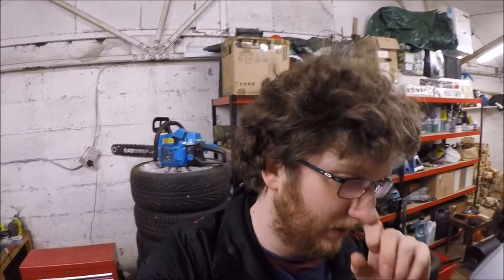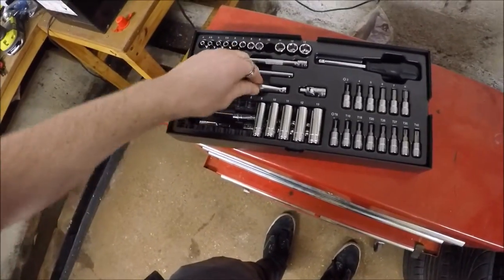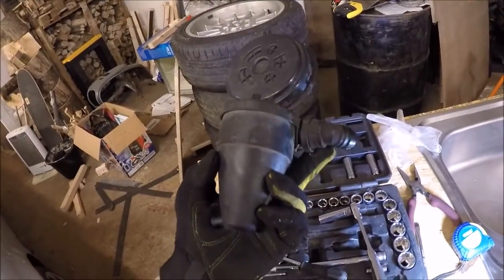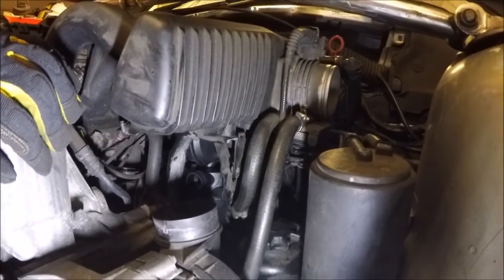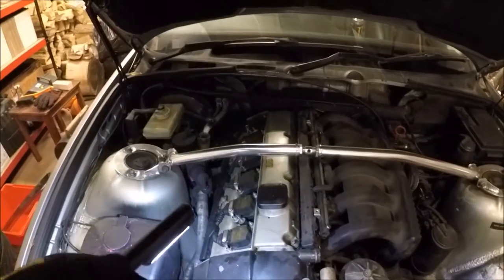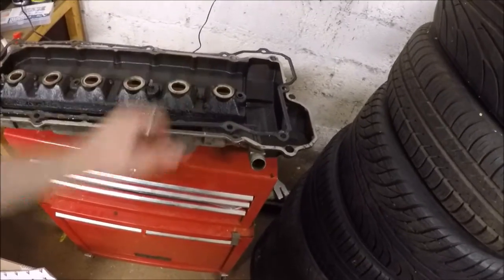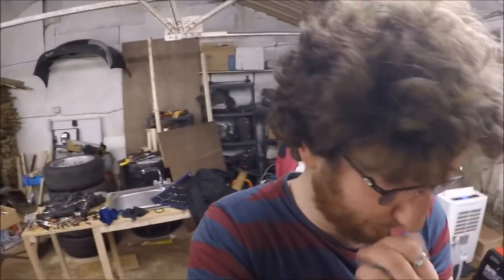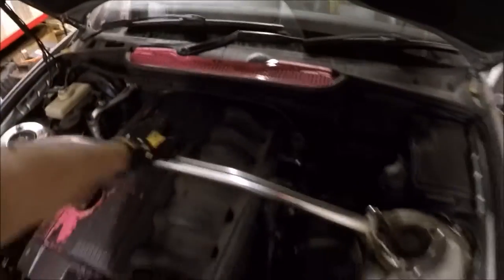E36 328i Touring - VLOG 2 - Crank Case Valve Replacement - New rocker cover gasket - Servicing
E36 Vlog 2 - I get the CCV replaced, new plugs installed and a new rocker cover gasket put on.